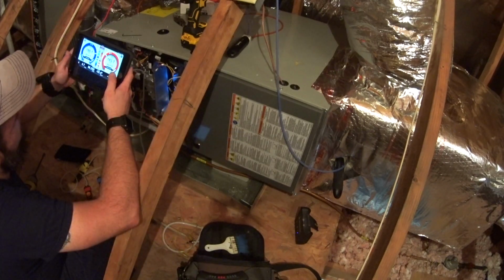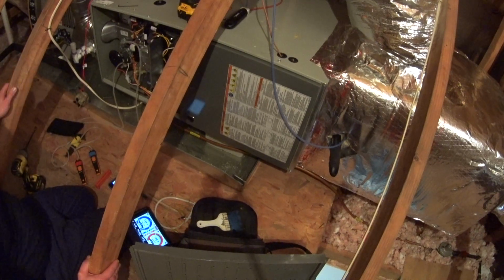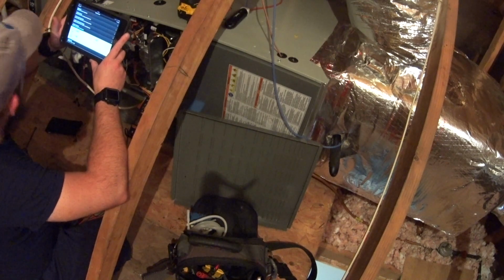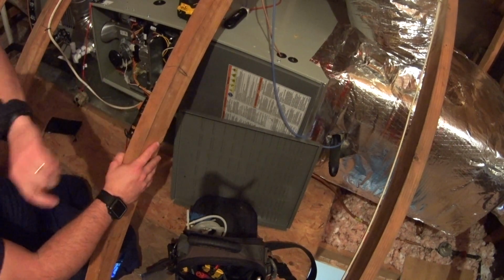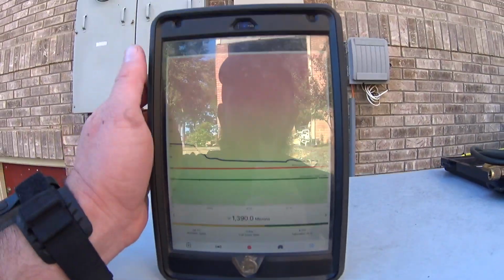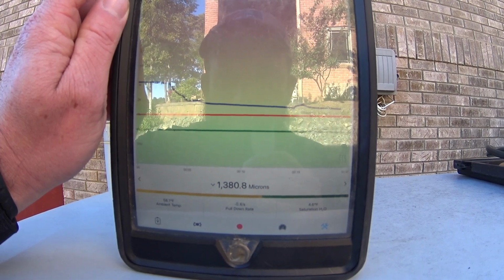10-17/18-17 Fujitsu Five Zone Mini Split AOU48 Leaks Recovery Evacuation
Fieldpiece Joblink Probes:

sMan360 Digital Guages: